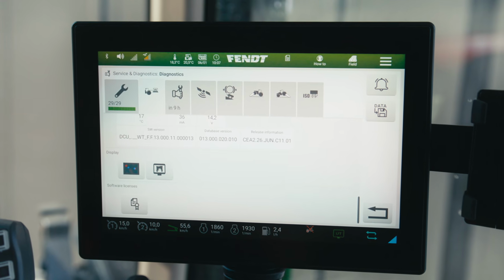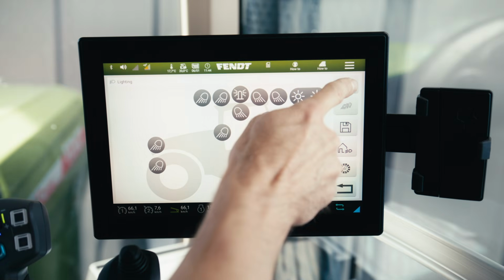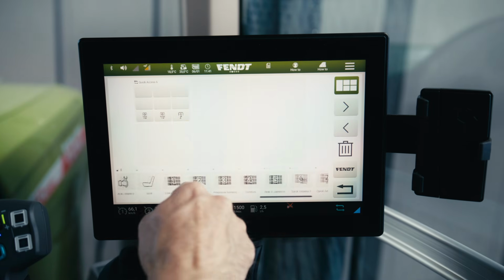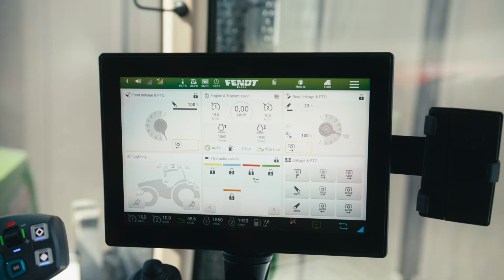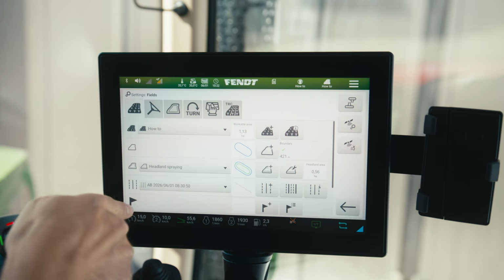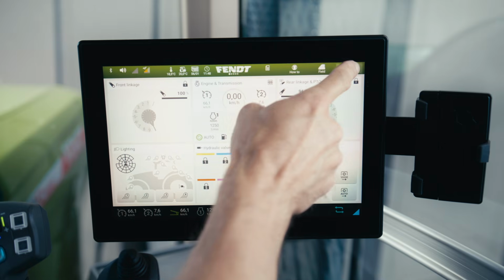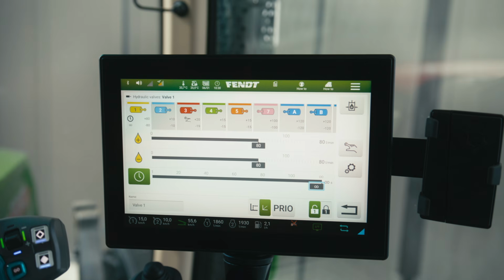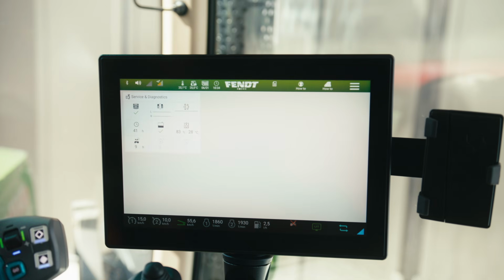June 2026 Software Update | FendtONE onboard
This video introduces the new features of the June 2026 FendtONE software update for tractors equipped with the FendtONE driver workplace. New functions and enhancements are explained to help users stay up to date with the latest software developments.

The content, functions, and equipment shown in this video are specific to the market, model, and equipment configuration and may not be available on all vehicles. Depictions may vary depending on the model series, year of manufacture, and software version.

0:00 Introduction
0:14 Differential Lock
0:53 Vision Light Button Assignment
1:59 Fendt Cargo Loader
2:30 Headland Management
3:14 Wayline Patterns
3:43 Fendt Guide Symbols
4:09 Duplicate Data – USB Import/Export
4:32 Task Documentation File Name
4:47 Hydraulic Valve Timer Function
5:07 VarioGrip Speed Alarm
5:35 Air Dryer Cartridge Status
6:01 Phone Call Footer
6:36 More Information

👉 If you don’t want to miss any new tutorial videos on Fendt products, follow our channel: @HowtoFendt